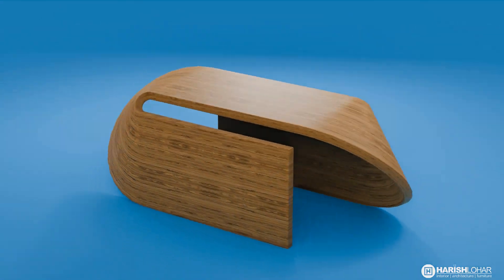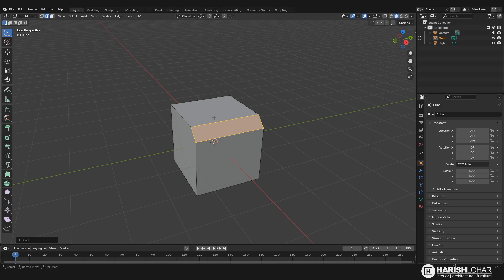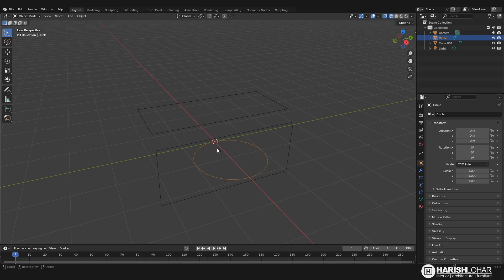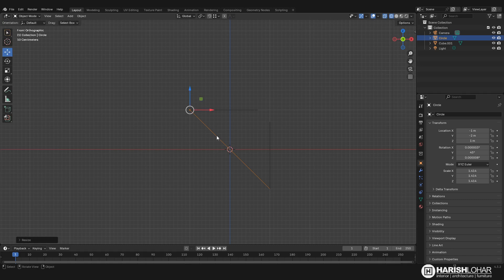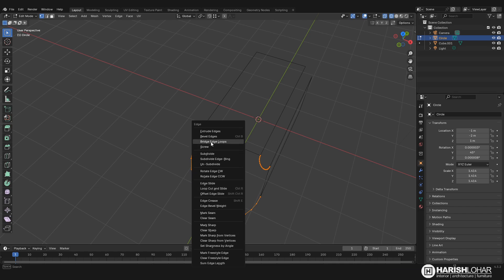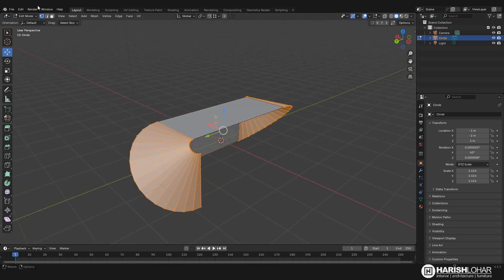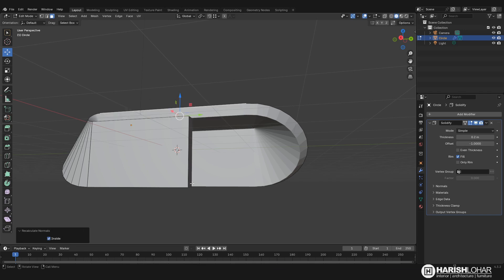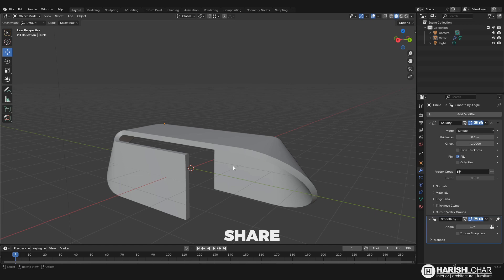How to Model This In Blender | Pelican Coffee Table Tutorial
Hi
In this video tutorial i am show you how you can model complex shapes in blender like this pelican coffee table and much more...